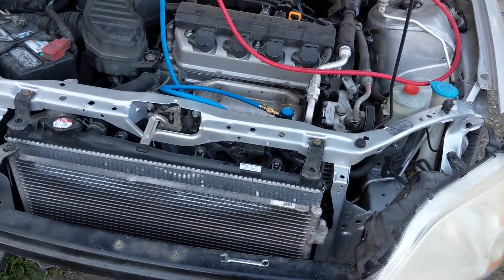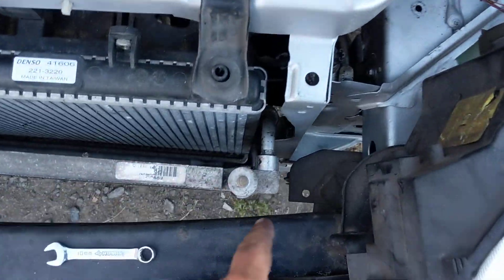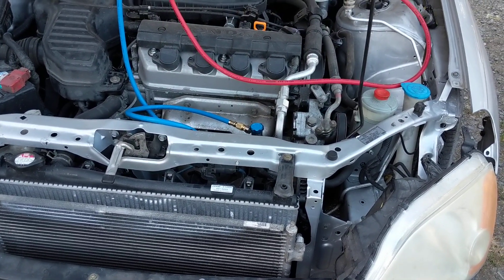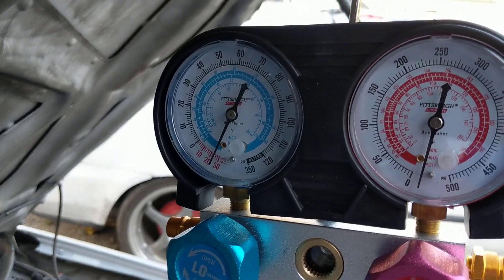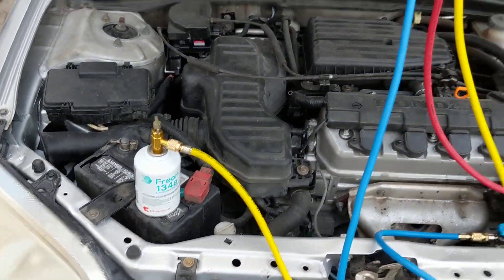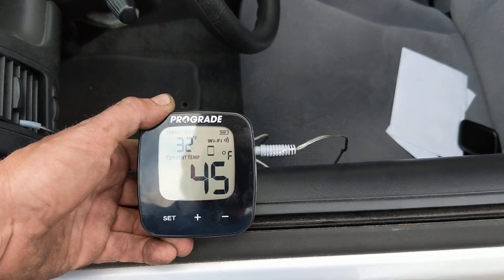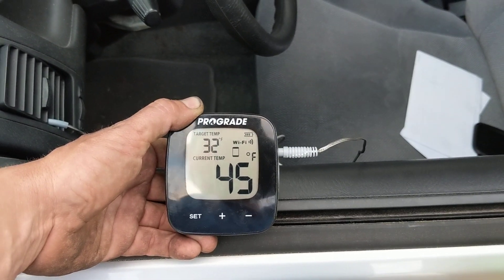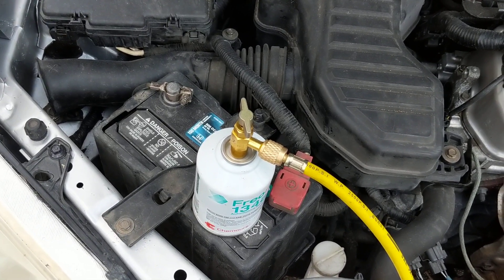2001 Honda Civic LX AC Recharge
Tools needed
Vacuum Pump
AC Manifold Gauges
R134a 1 1/2 cans 12oz plus half can 18oz total

1. If you have the tools above connect fittings to high side n low side
2. Connect yellow middle line to vacuum pump
3. Open high side n low side valves
4. Turn on vacuum pump
5. Pull vacuum down to -25/-27 psi
6. Turn vacuum pump off n let it sit for 15-30mins confirm the pressure hasn't moved n holding stable
7. After 30min of vacuum close the high pressure n low pressure valves
8. Disconnect yellow line from vacuum pump
9. Attach yellow line to R134a can with adapter
10. Open the low pressure valve on the account Manifold
11. Start the vehicle with ac turned on
12. Turn valve to open the r134a can
13. Allow the 1st can of recharge to empty
14. Attach another can of R134a allow it to go to roughly half of the can to make 18oz and close the valve on the adapter to can
15. Confirm ac is nice n cold
16. Turn off vehicle and close the low pressure valve
17. Disconnect both high n low side connections